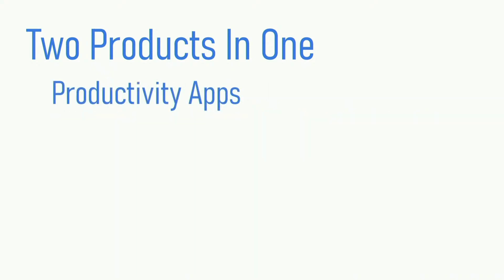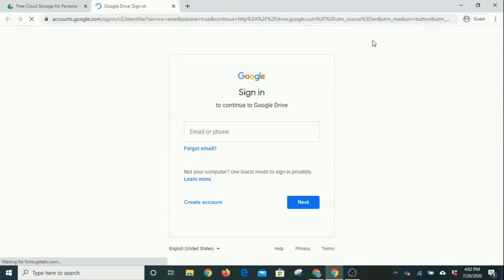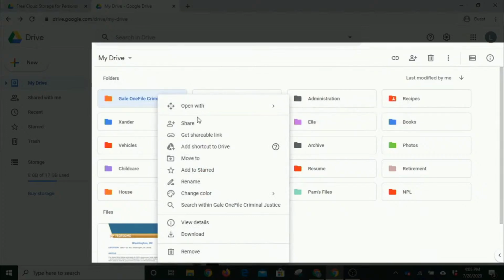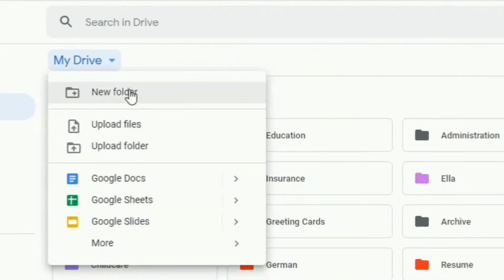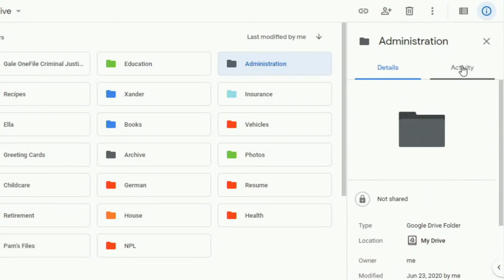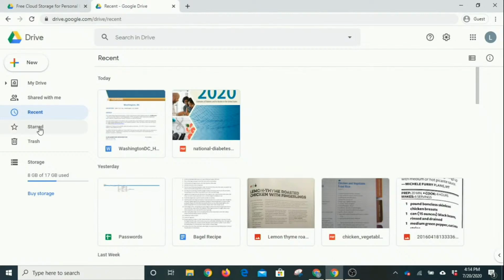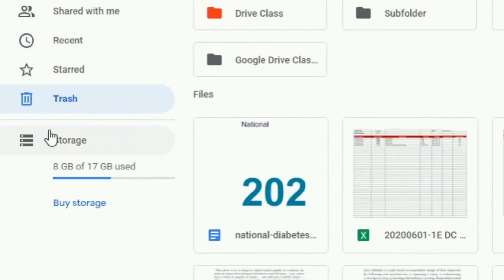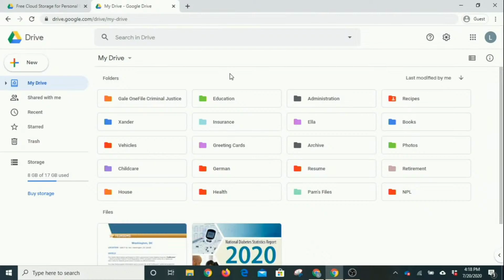Level Up - Google Drive Tutorial Part 1